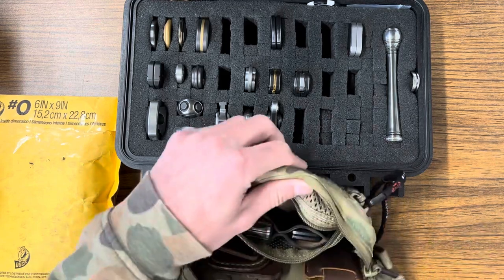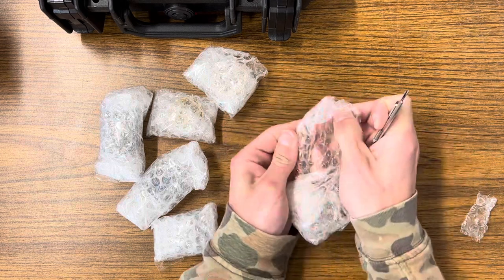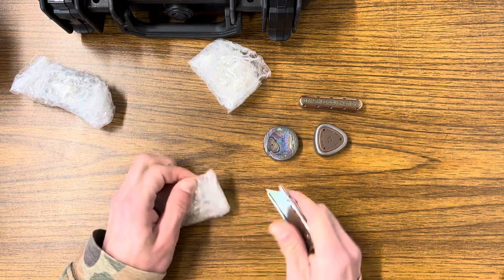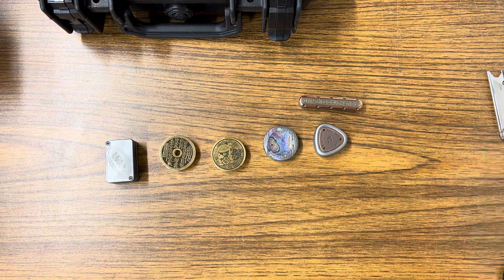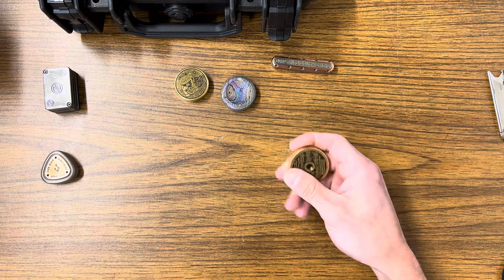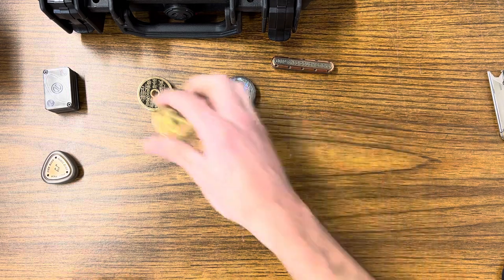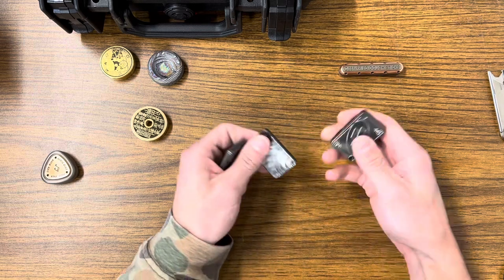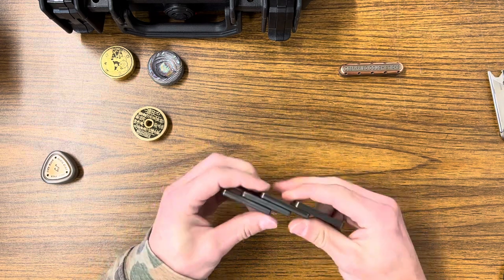Round Two - Borrowed Fidgets from Melanie at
Brass Haptic Coins